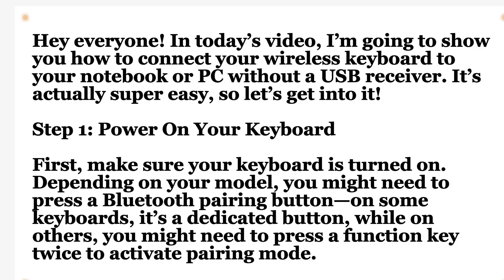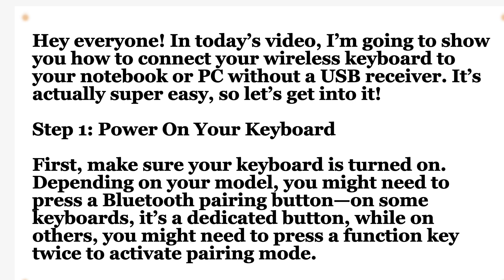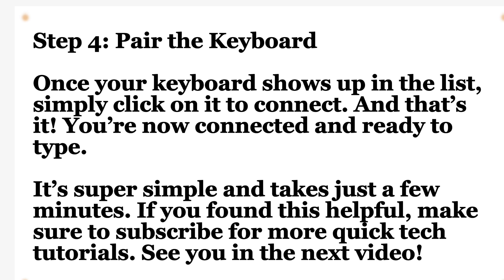How To Connect Wireless Keyboard without USB Receiver on Windows PC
Hey everyone! In today’s video, I’m going to show you how to connect your wireless keyboard to your notebook or PC without a USB receiver. It’s actually super easy, so let’s get into it!

Step 1: Power On Your Keyboard

First, make sure your keyboard is turned on. Depending on your model, you might need to press a Bluetooth pairing button—on some keyboards, it’s a dedicated button, while on others, you might need to press a function key twice to activate pairing mode.

Step 2: Access Bluetooth Settings

Next, head over to your laptop’s Bluetooth settings. On Windows, you can find it under "Bluetooth & other devices" in the settings menu.

Step 3: Add a New Device

Click on "Add Bluetooth or other device" and select Bluetooth from the list. Your laptop will start searching for nearby devices.

Step 4: Pair the Keyboard

Once your keyboard shows up in the list, simply click on it to connect. And that’s it! You’re now connected and ready to type.

It’s super simple and takes just a few minutes.